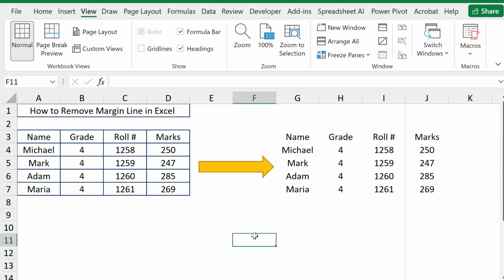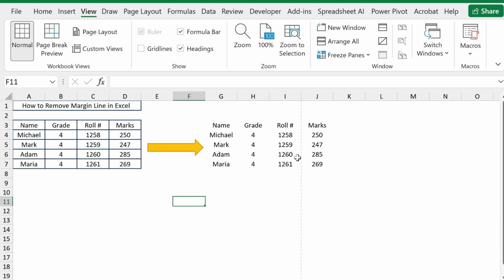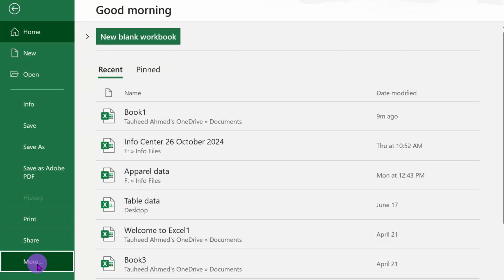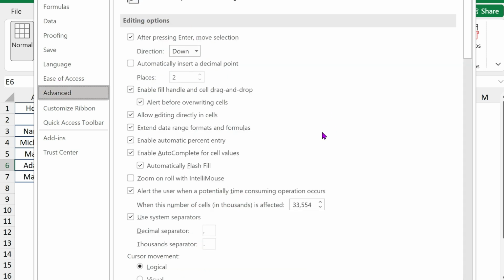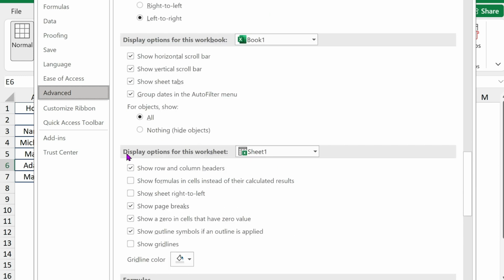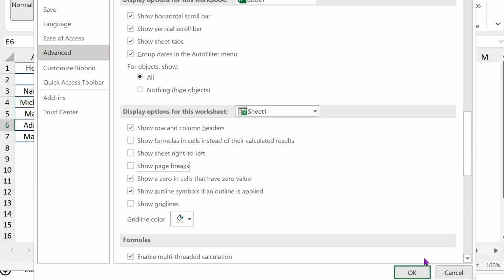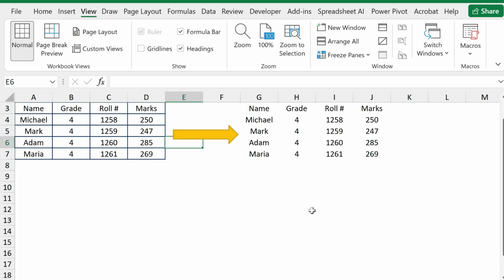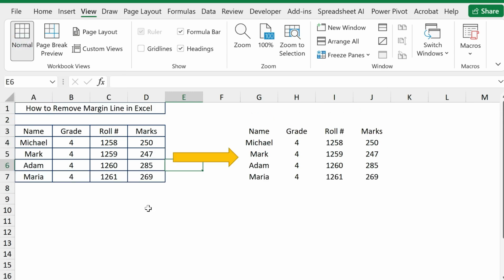How to Remove Margin Line in Excel | Hide Page Break Lines in Excel | Turn Off Page Break Lines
Wondering how to get rid of those annoying dashed lines or margin lines that appear in your Excel spreadsheet? In this quick tutorial, I will show you exactly how to remove page break lines and switch back to the normal view in Microsoft Excel. These dashed lines usually show up after you open Print Preview, but you can hide them in just a few clicks!